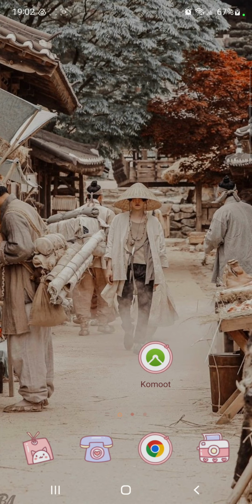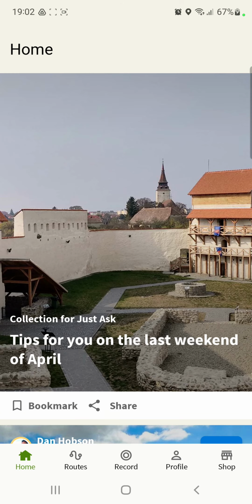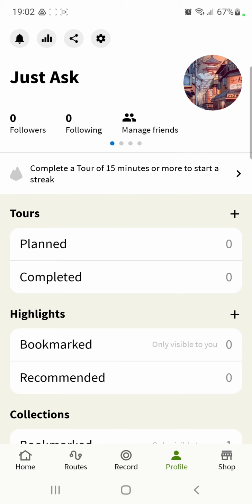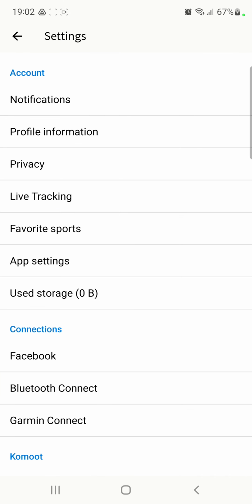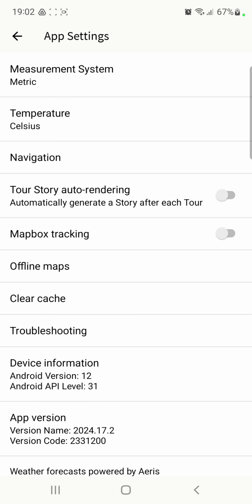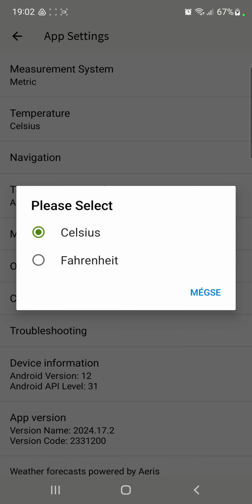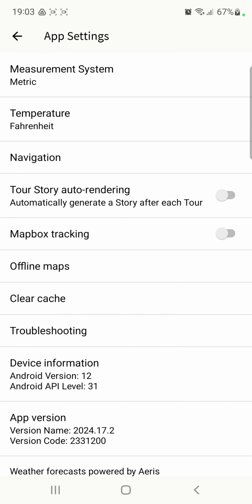How to select the temperature system on Komoot?